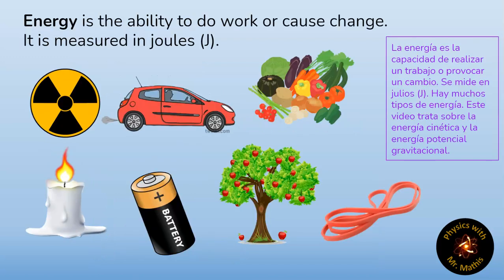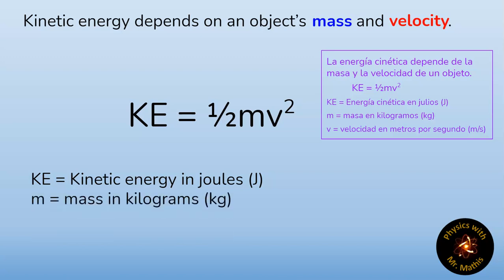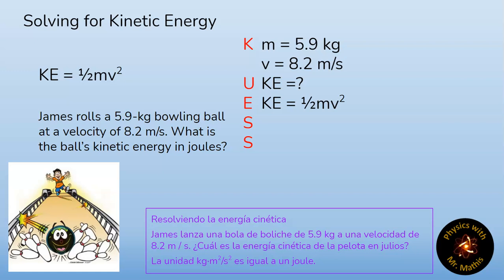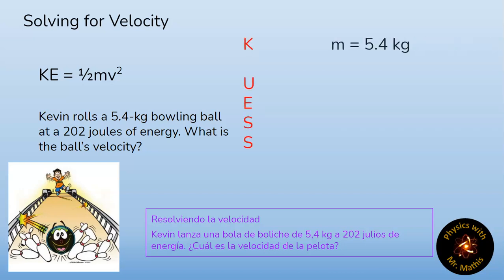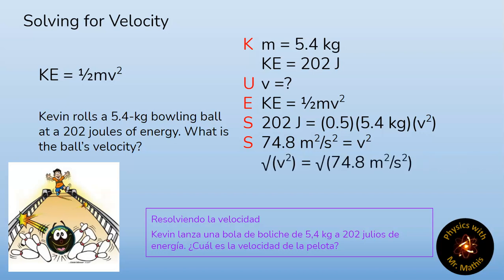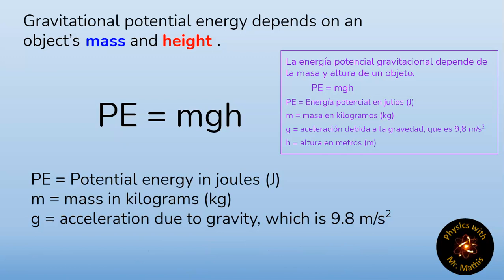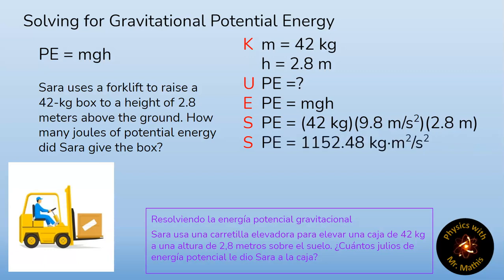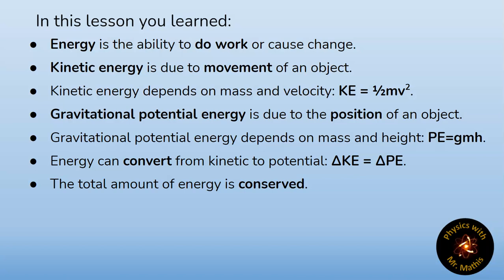Kinetic Energy and Gravitational Potential Energy